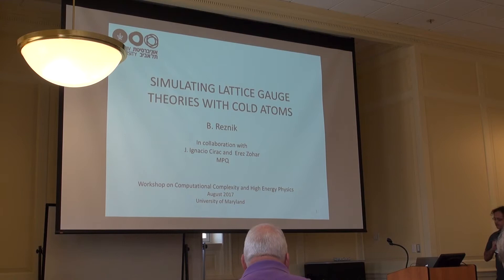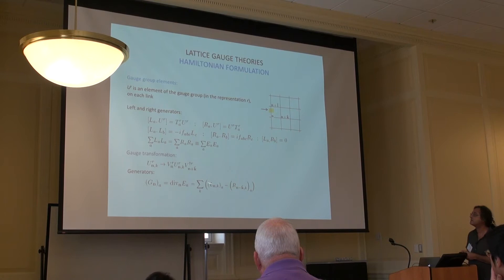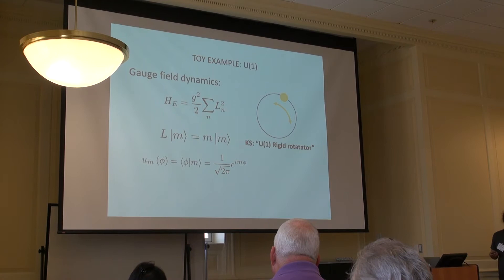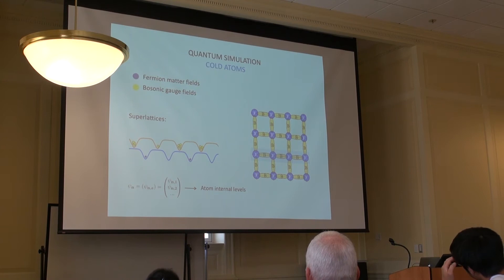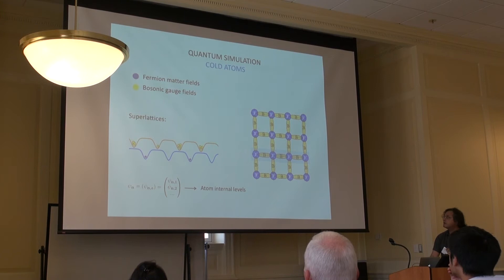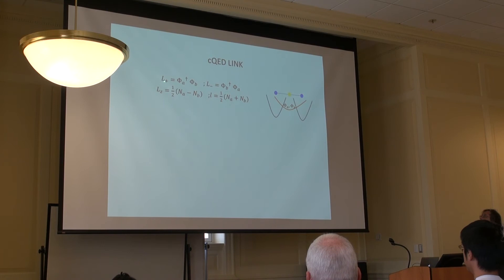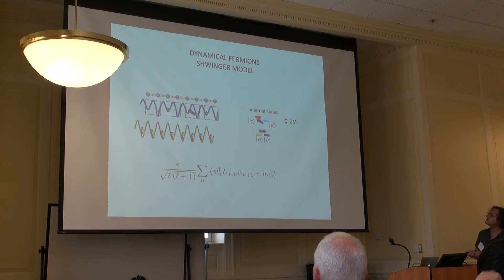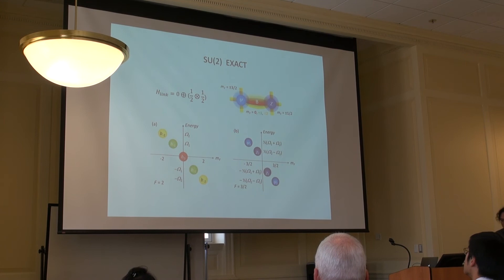Benni Reznik: Simulating Abelian and non-Abelian Lattice Gauge Theories with Cold Atoms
A talk by Benni Reznik at the Workshop on Computational Complexity and High Energy Physics, hosted July 31 to August 2, 2017 by the Joint Center for Quantum Information and Computer Science at the University of Maryland.

Abstract: Can high energy physics be simulated by low-energy, non-relativistic, many-body systems, such as ultracold atoms? Such ultracold atomic systems lack the type of symmetries and dynamical properties of high energy physics models: in particular, they manifest neither local gauge invariance nor Lorentz invariance, which are crucial properties of the quantum field theories which are the building blocks of the standard model of elementary particles.